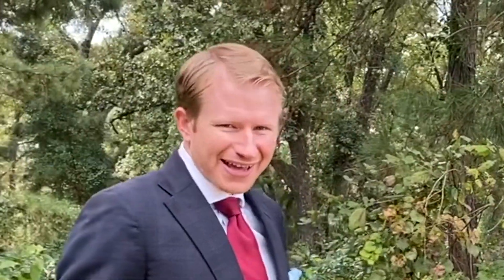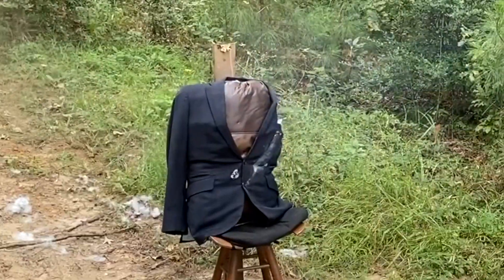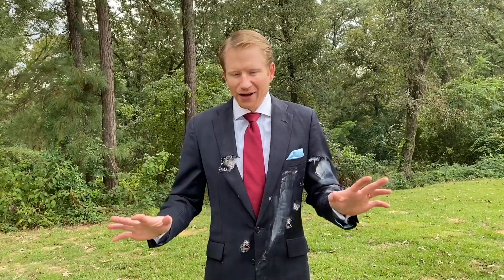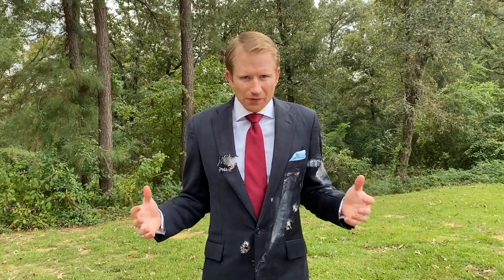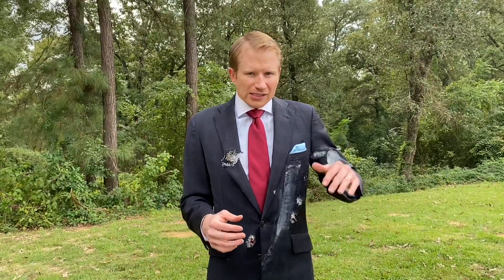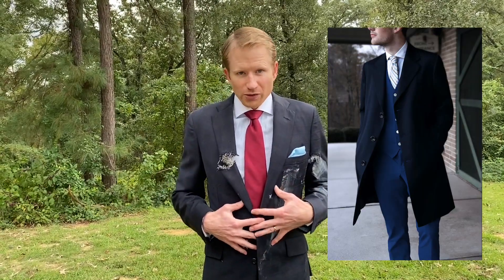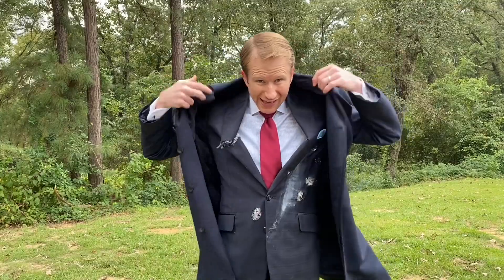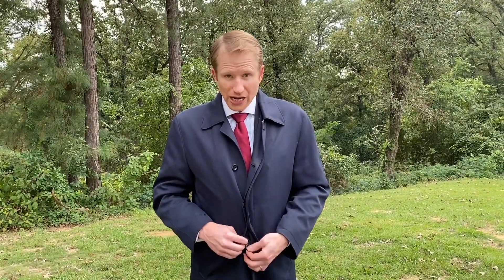Levels of Outerwear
Picking the right type of outerwear is quite important if you want to be comfortable.  It is also preferable to look sharp in your outerwear. So, here are a few basic types of coats in regards to their level of dressiness and purpose.